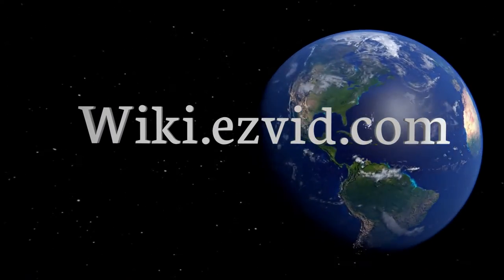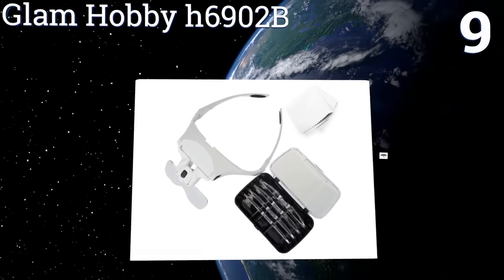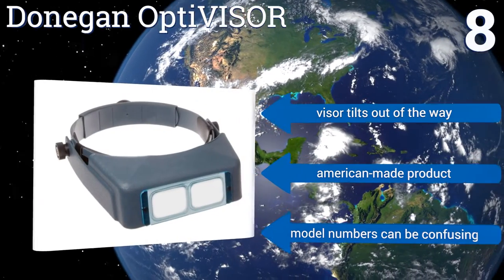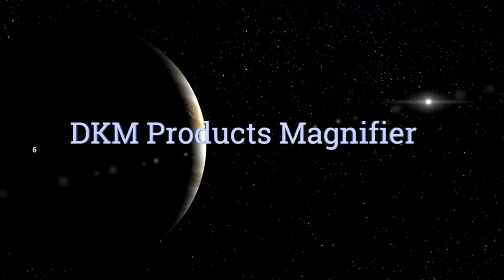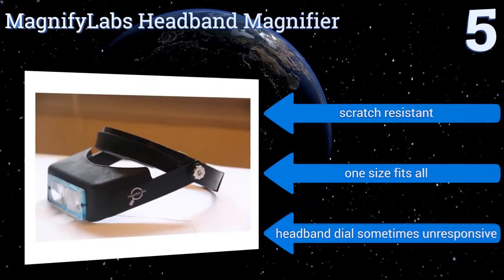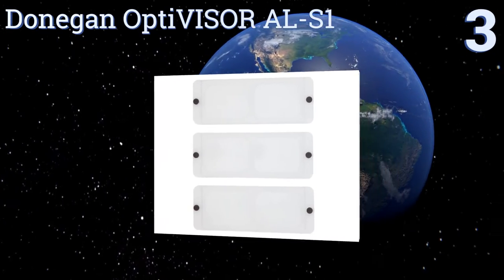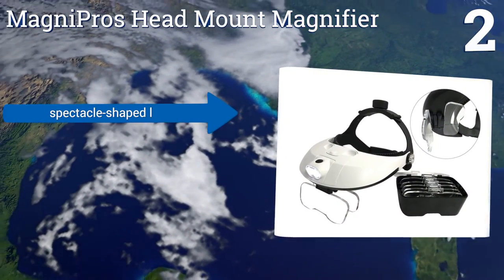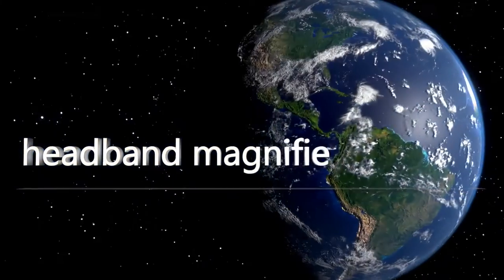10 Best Headband Magnifiers 2017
Please Note: Our choices for this wiki may have changed since we published this review video. Our most recent set of reviews in this category, including our selection for the year's best headband magnifier, is exclusively available on Ezvid Wiki.

Headband magnifiers included in this wiki include the carson optical pro series magnivisor, donegan optivisor, magnipros optical glass magnifier, dkm products magnifier, magnifylabs headband magnifier, se mh1047l, magnipros head mount magnifier, donegan optivisor al-s1, glam hobby h6902b, and phyhoo-322.